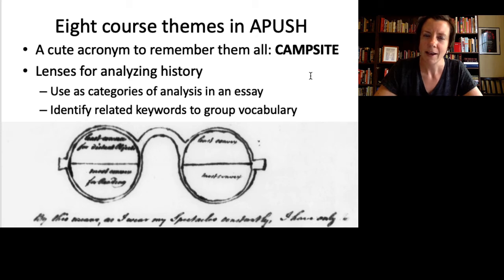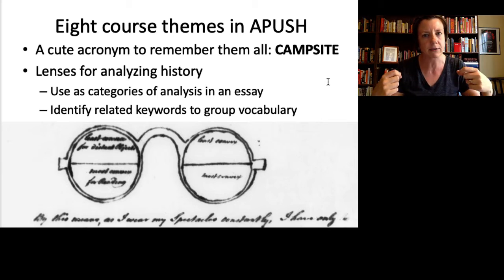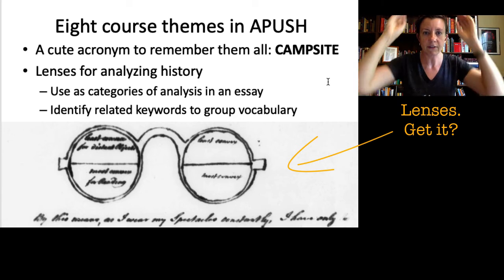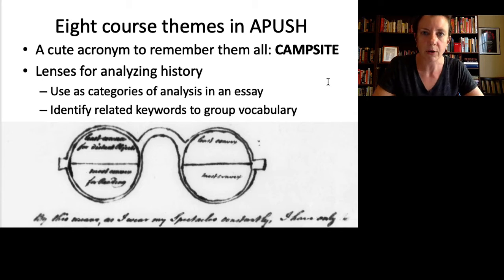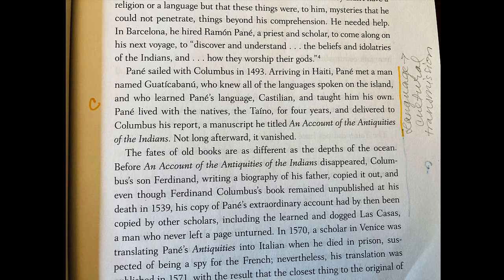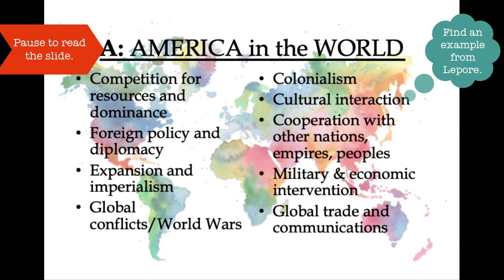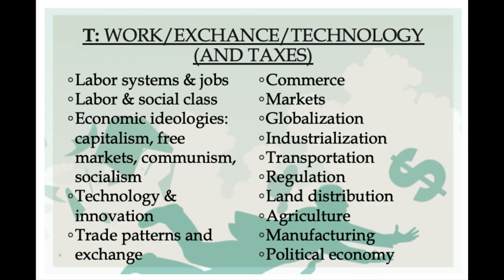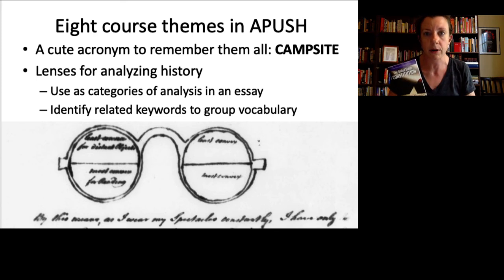CAMPSITE Themes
This video will introduce you to the 8 historical themes of AP U.S. History, and give you some examples of how historians use these to analyze the past. (If you haven't read pages 3-7 of Jill Lepore's These Truths yet, do that first -- the video will make more sense.)